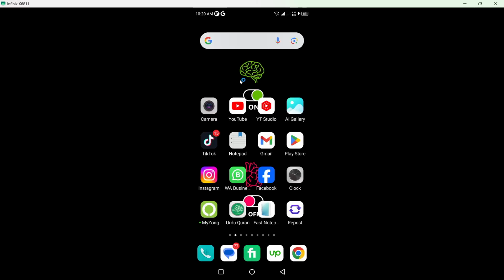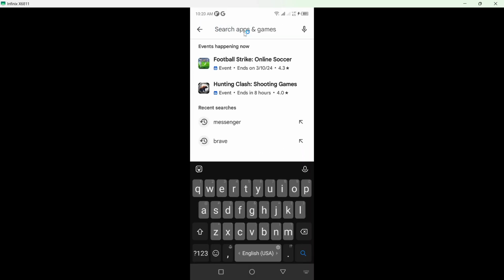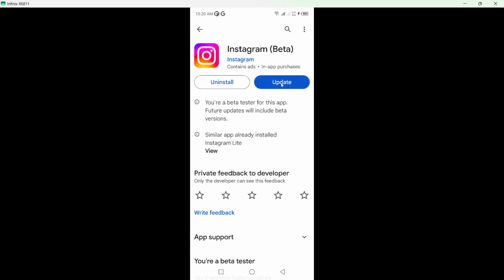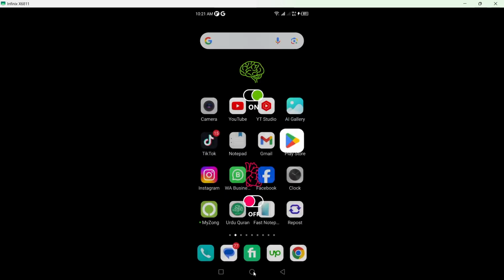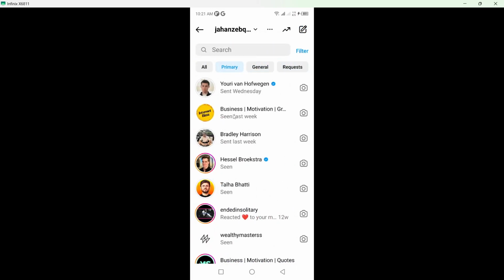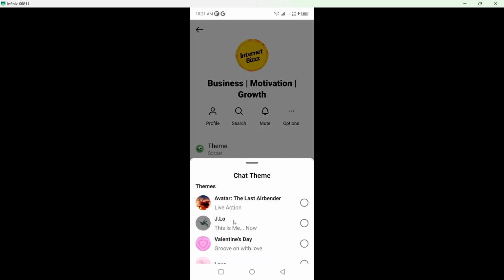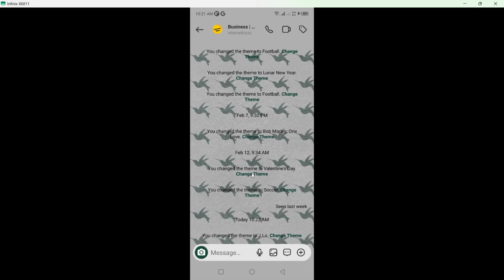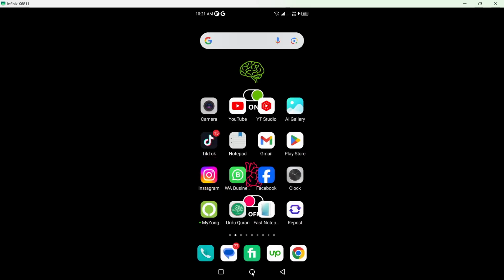How To Activate J.Lo Theme On Instagram (New)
In this video, I am going to show you How To Activate J.Lo Theme On Instagram. If you are a complete beginner this tutorial is for you. We explain the step-by-step process How To Activate J.Lo Theme On Instagram